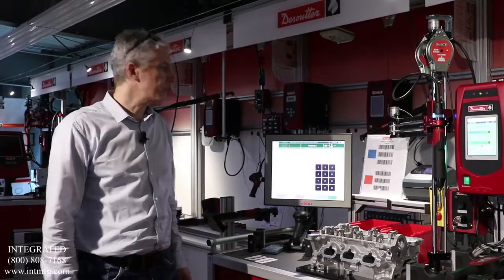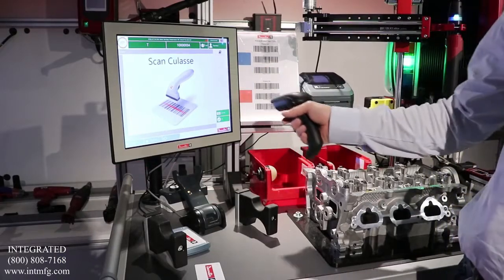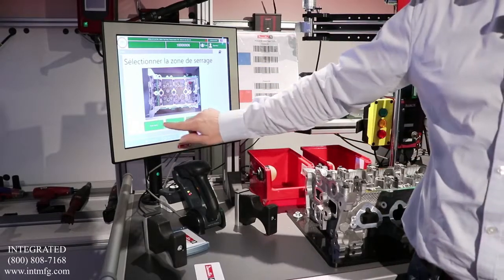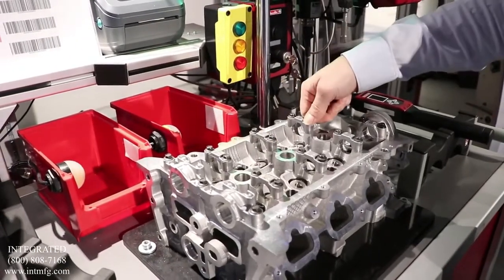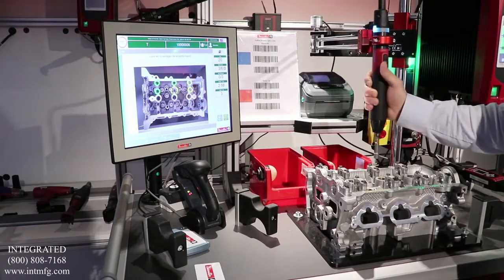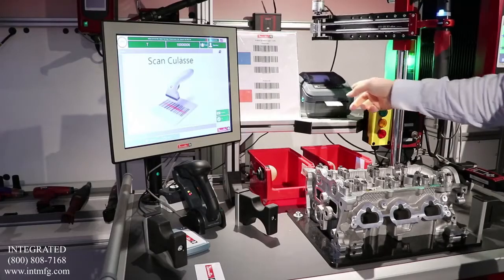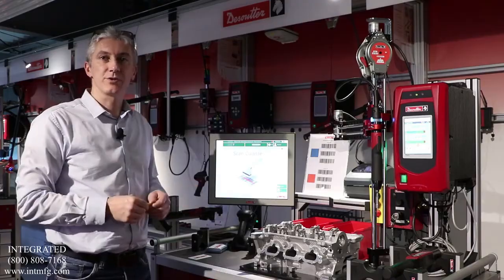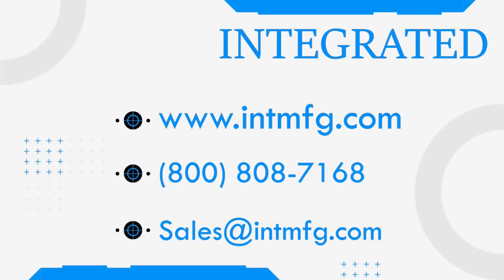How To Use The Desoutter Positioning System With PivotWare On An Assembly Line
Desoutter PivotWare

Integrated Manufacturing and Supply

Solution for process control and worker assistance. Increase production and efficiency of your production by implementing a zero defect strategy. With PivotWare, you can easily configure your own production processes according to product variants, store processes and work results, and add new tools, features, and stations. Inline tools, pistol torque tools, positioning systems, angle torque tools, controllers, sensors, and accessories can be connected to PivotWare to improve assembly operations. To achieve paperless manufacturing simply network your ERP or MES with PivotWare.

The employee assistance system guides your employees step by step through an easy-to-read interface. Depending on the variant, process steps are called and tools are parameterized automatically. Implement Poka Yoke with PivotWare and have your product quality under control. Assembly errors can be immediately detected and remedied thanks to the integration of Smart Tools and real-time feedback. All work results and serial numbers are recorded.